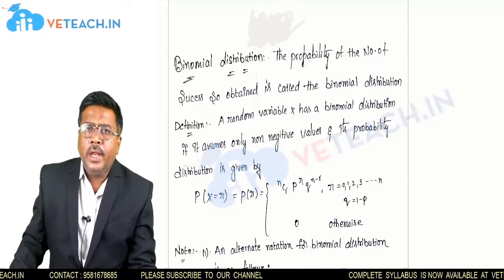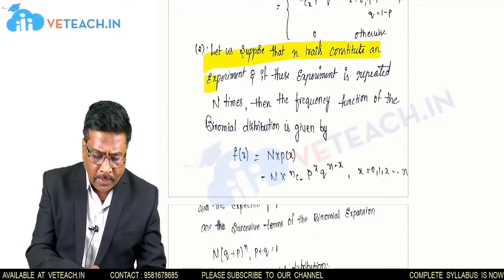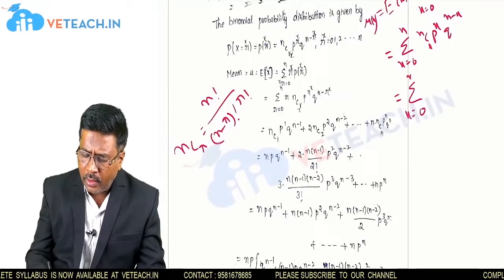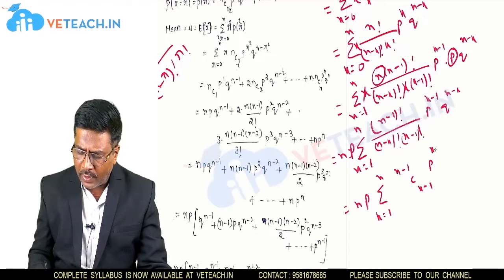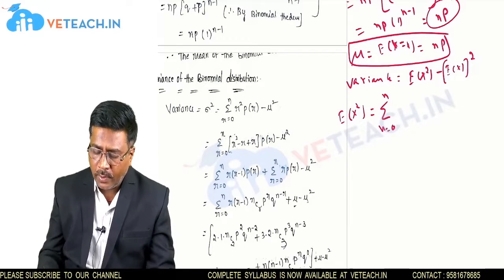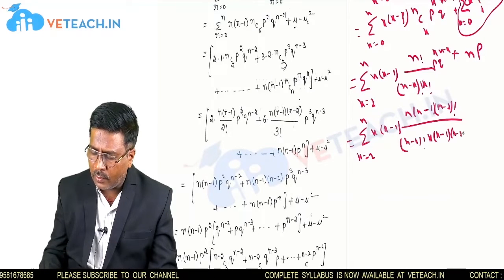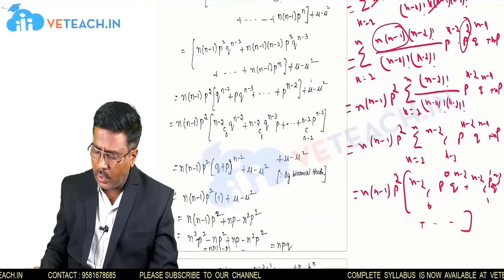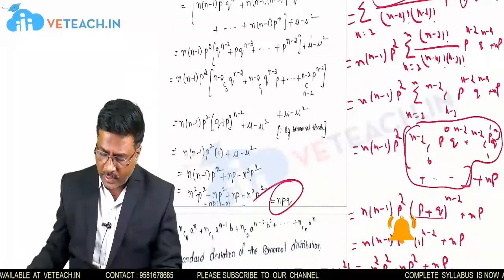Mean and Variance of Binomial Distribution || Probability and Statistics || CSE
In this video, I have explained Mean and Variance of Binomial Distribution

 To familiarize the students with the foundations of probability and statistical methods
 To impart probability concepts and statistical methods in various applications Engineering

Upon successful completion of this course, the student should be able to
● Classify the concepts of data science and its importance
● Interpret the association of characteristics and through correlation and regression tools
● Make use of the concepts of probability and their applications
● Apply discrete and continuous probability distributions
● Design the components of a classical hypothesis test
● Infer the statistical inferential methods based on small and large sampling tests

Above Android application of Veteach provides following services:
1. B.Tech subjects
2. IELTS
3. TOEFL
4. GRE
5. PTE
6. CAT